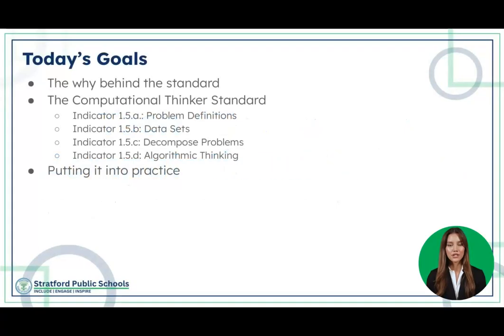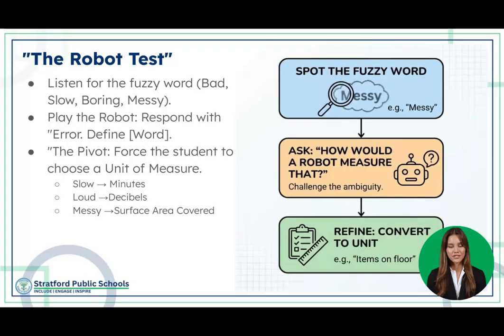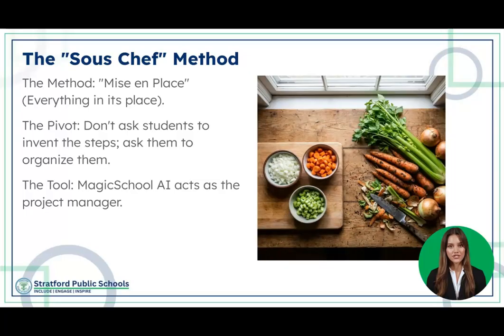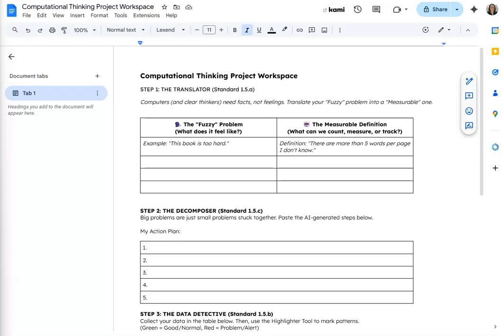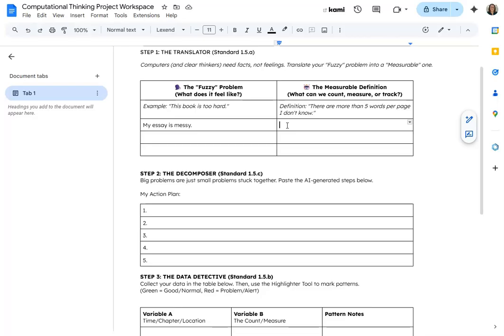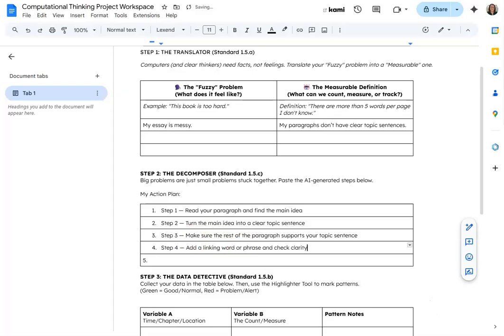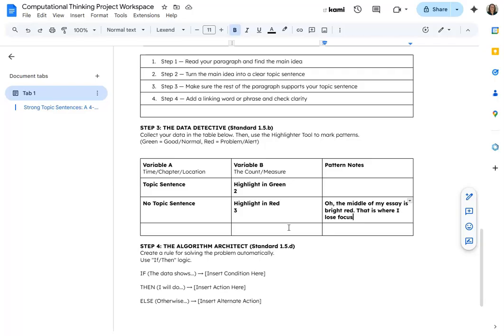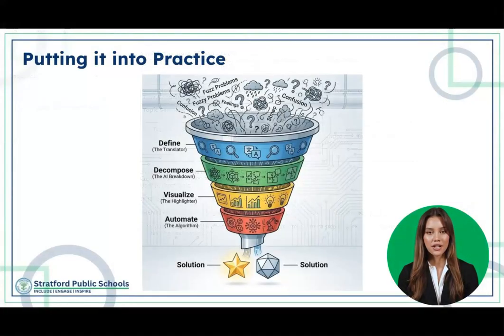Tech "Twos" Day: Building Computational Thinkers (Beyond the Code)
Think Computational Thinking is just for the robotics club? Think again. 🤖➡️🧠

In this edition of Stratford Public Schools' Tech "Twos" Day, we debunk the myth that Standard 1.5 is only about coding. We demonstrate how to build Computational Thinkers in every classroom—from English to PE to Culinary Arts.

Join Dr. Eckler as we explore how to teach students to "speak computer" by translating messy human problems into logical, actionable steps.

🚀 What You’ll Learn:

- The Translation Game: How to move students from emotional complaints ("This is hard") to measurable variables ("I am missing 3 citations").
- AI Scaffolding: How to use the MagicSchool "Assignment Scaffolder" to decompose complex projects and cure "Project Paralysis."
- Data Visualization: How to use Google Docs/Sheets to spot patterns in student work instantly.
- Algorithmic Design: Creating "If/Then" logic trees to solve problems automatically.

🛠️ Tools Demonstrated:

Google Docs (The Workspace Template)
MagicSchool AI (Assignment Scaffolder)